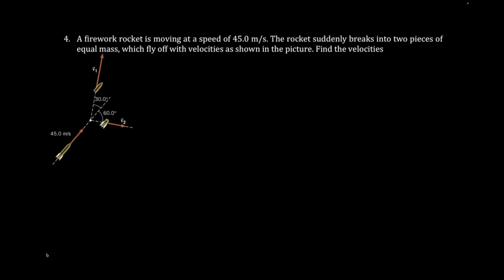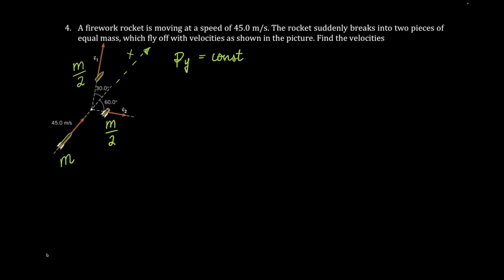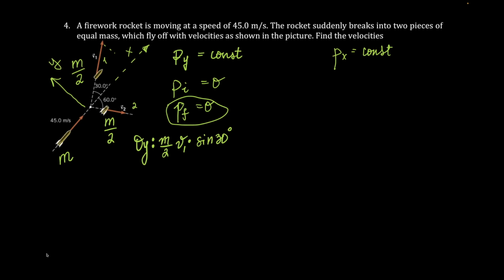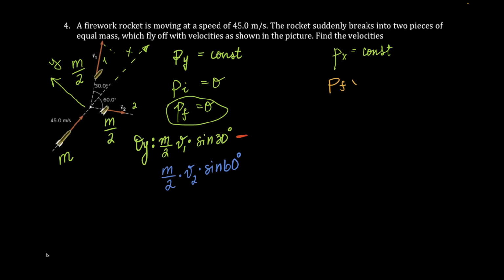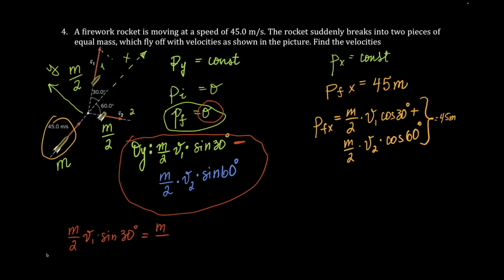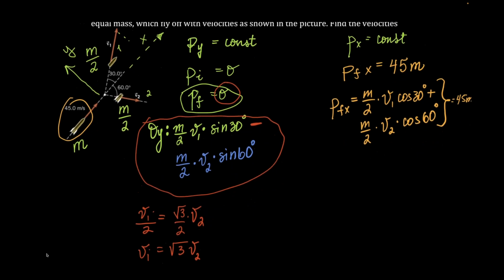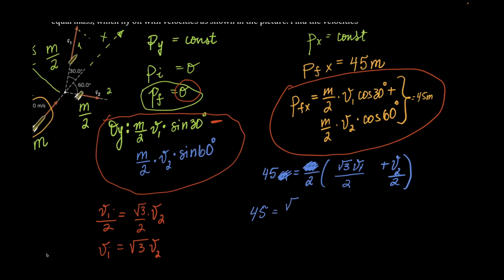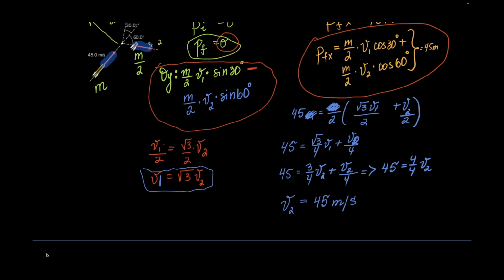AP Physics 1 Impulse Momentum Unit HW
A firework rocket is moving at a speed of 45.0 m/s. The rocket suddenly breaks into two pieces of equal mass, which fly off with velocities as shown in the picture. Find the velocities